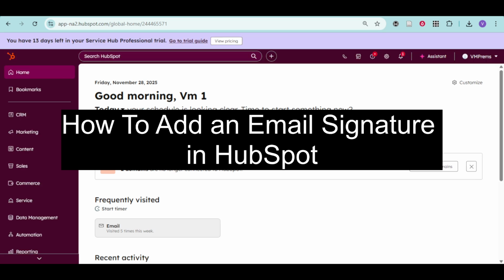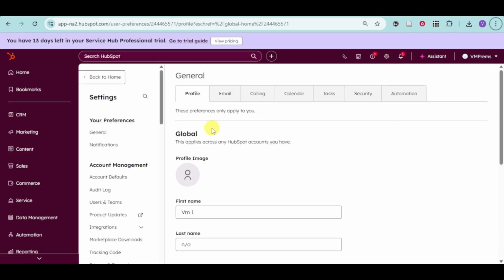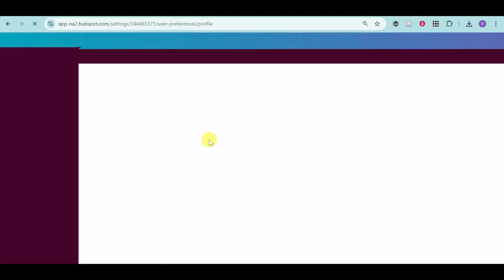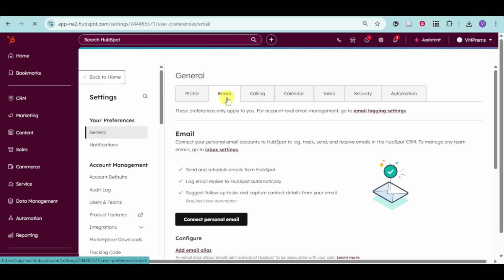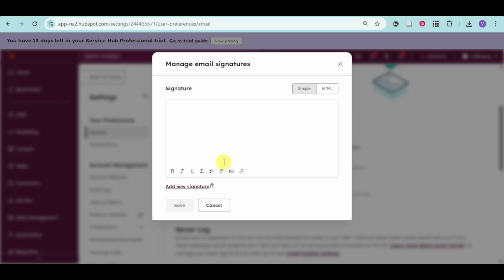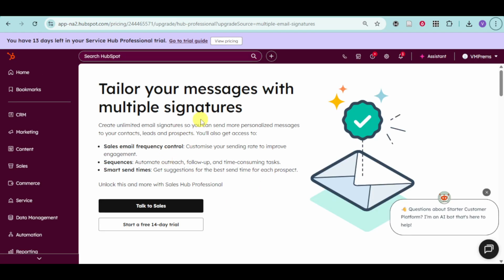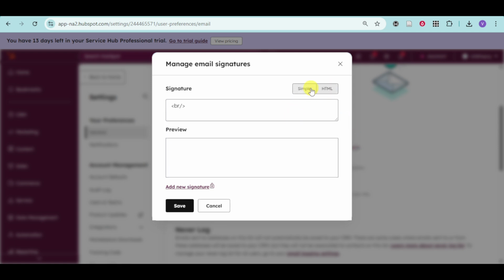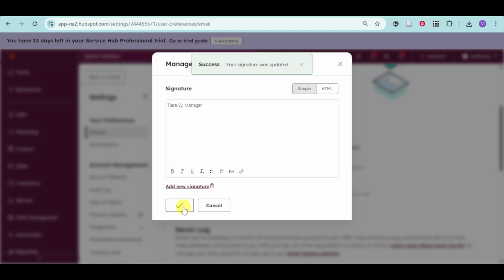How To Add an Email Signature in HubSpot (Working 2026)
Want to add a professional, branded email signature to all emails sent from HubSpot? This quick guide shows you exactly how to create and set up individual or company-wide email signatures in HubSpot’s Sales and Marketing Hubs.

I'll walk you through the settings to design your signature with logos, social links, and disclaimers, and apply it to sequences, templates, and one-off emails automatically.

In this video, you will learn:
✅ How to navigate to the email signature settings in your HubSpot portal.
✅ The difference between personal signatures and configuring a default team signature.
✅ How to design your signature using the rich text editor or HTML.
✅ How to set your signature as the default for sequences, templates, and manual emails. HubSpot HubSpotTutorial CRM MarketingAutomation